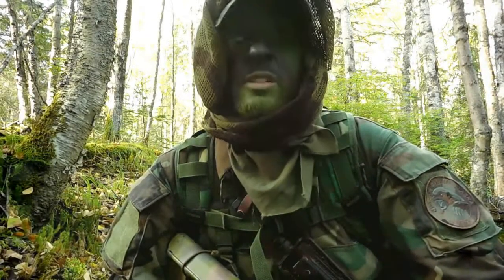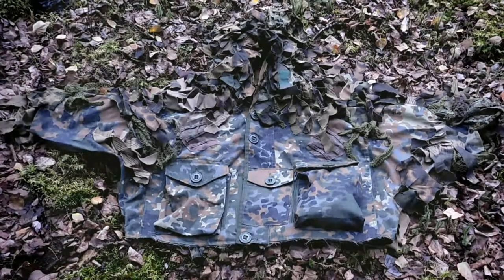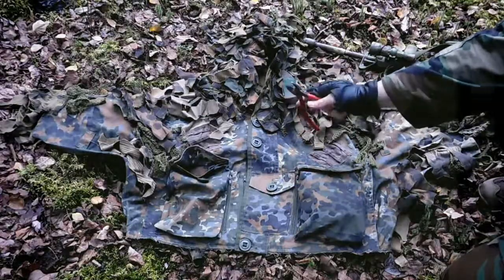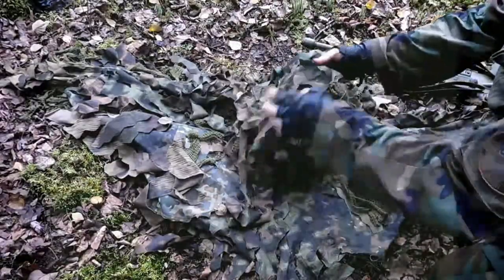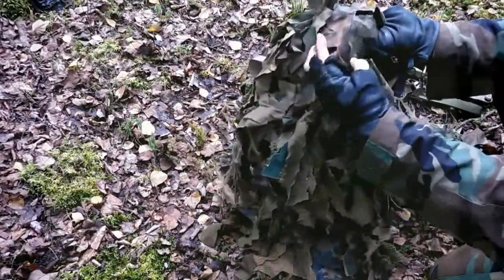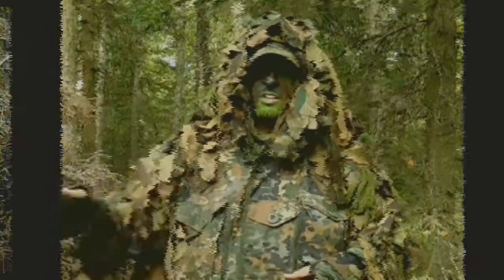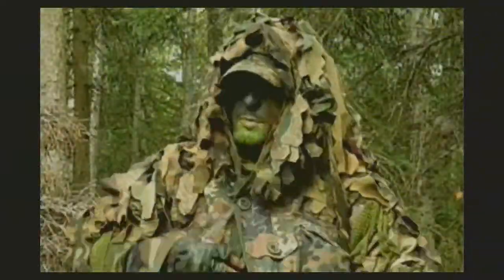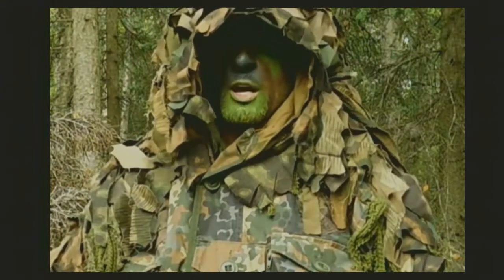Escape & Evasion, ESA Werewolf Suit 2 , CAMCON For The Rural Evader..